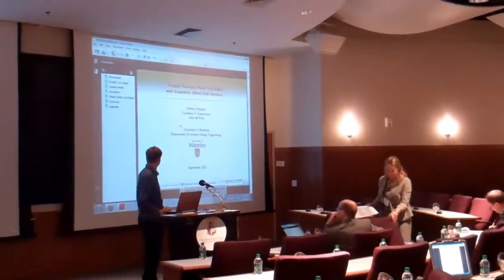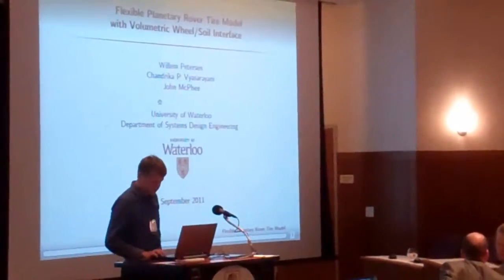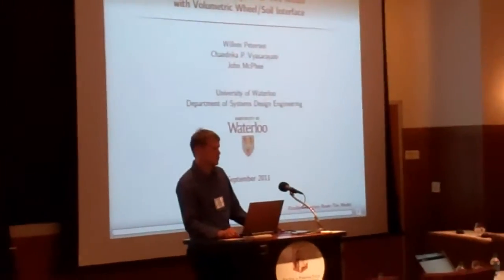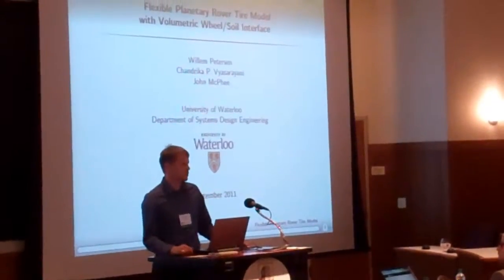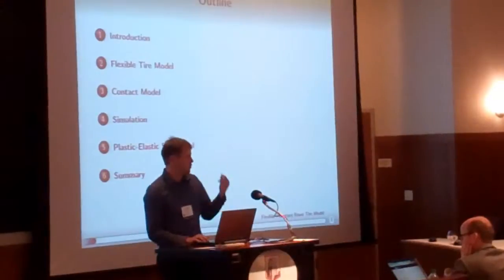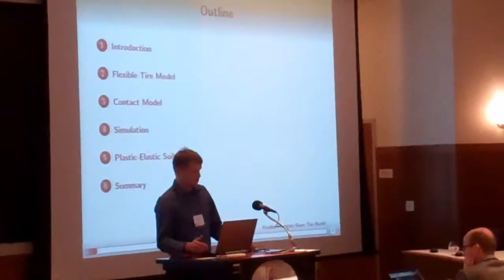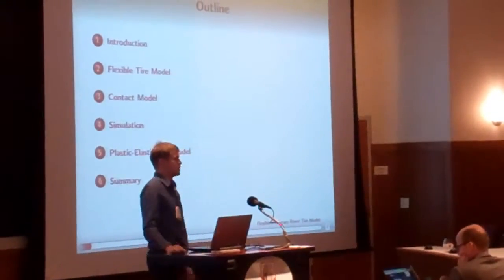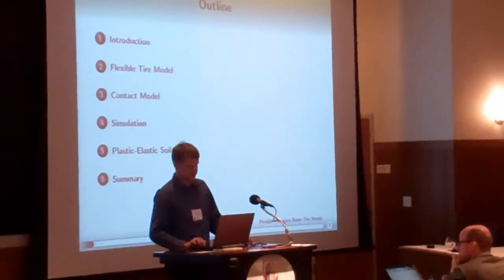Presentations, Day 4